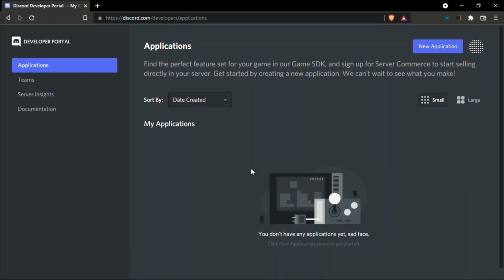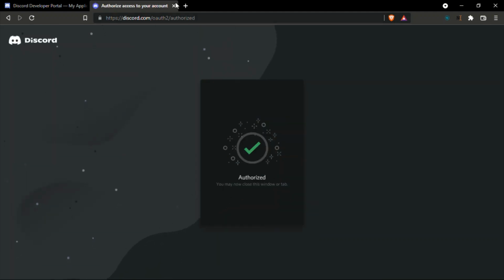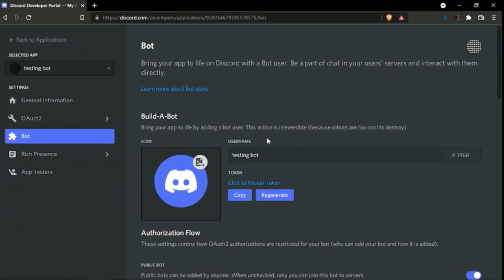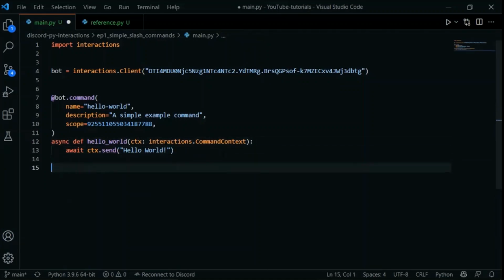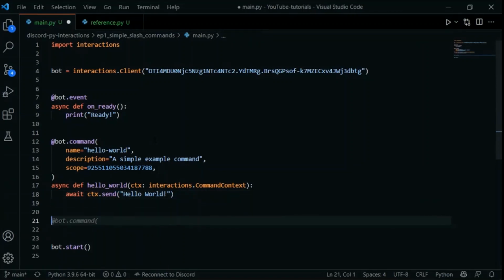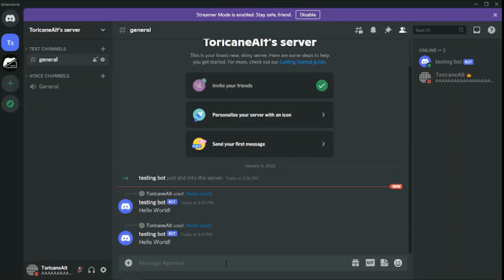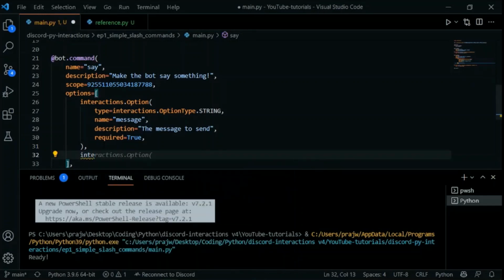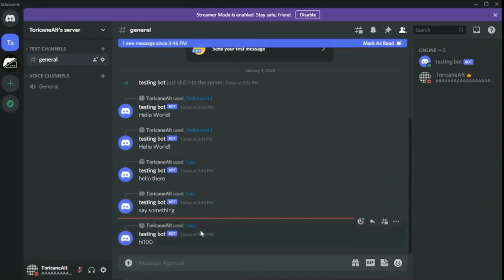How to code a Discord bot with Slash Commands! [interactions.py ep1]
Learn how to code a Discord bot with slash commands using interactions.py (formerly discord-py-interactions)!
In this video, you will:
- Create a Discord bot
- Invite the bot
- Add slash commands
- Run the bot